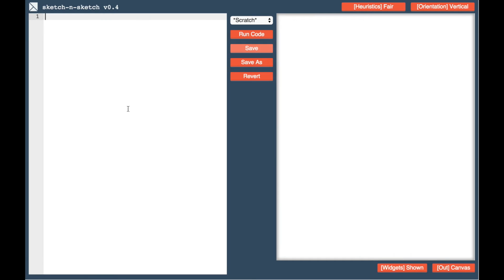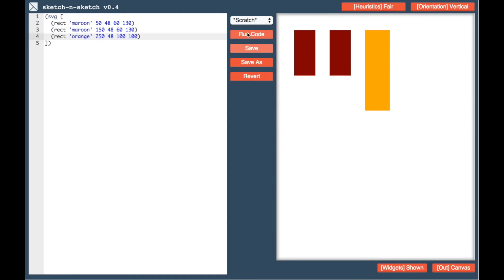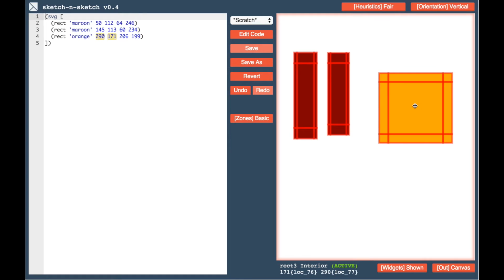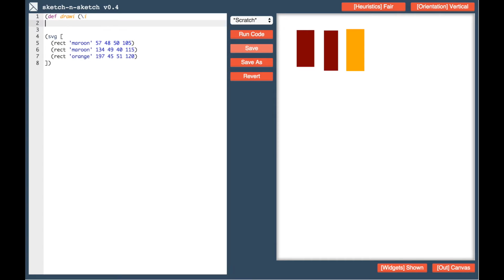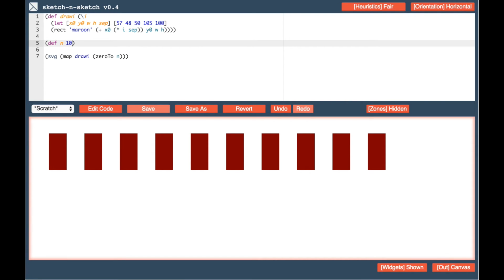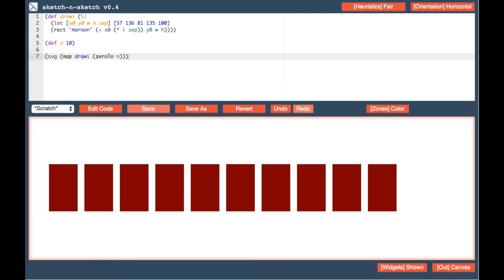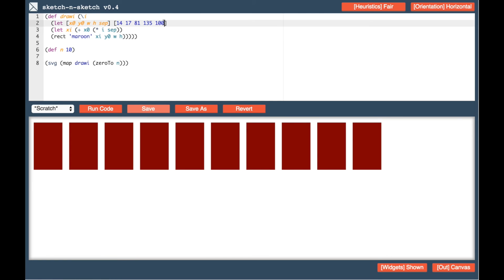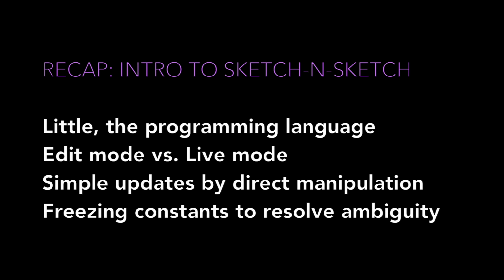Sketch-n-Sketch — Section 1 — Intro to Sketch-n-Sketch